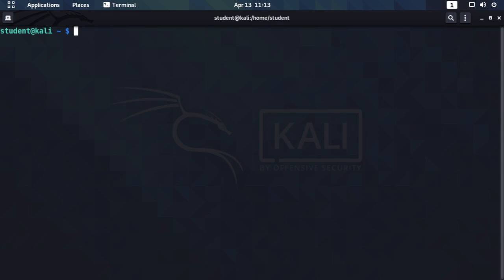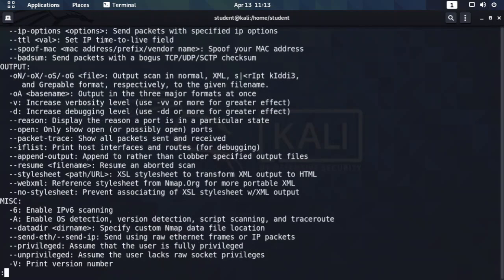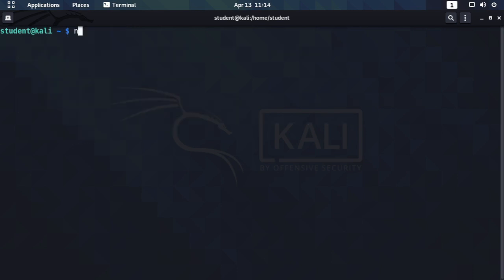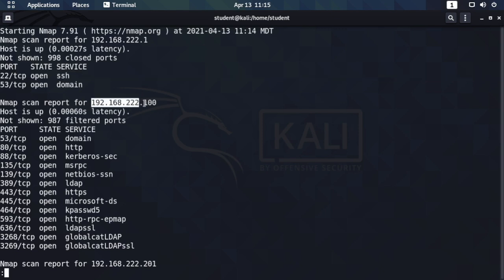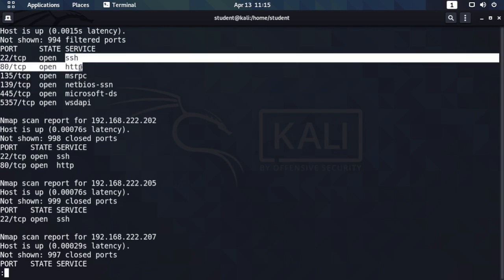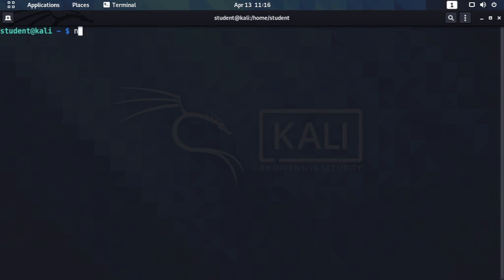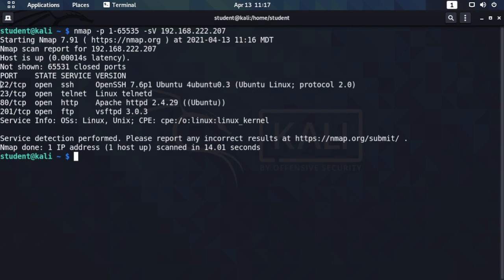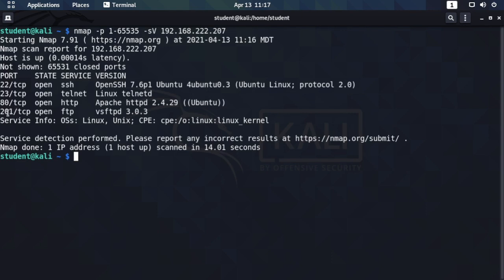How to Scan Unsecure Protocols- Demo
To scan for unsecure protocols, use tools like Nmap with specific flags (e.g., nmap -sV --script ssl-enum-ciphers target. Focus on ports like 21 (FTP), 23 (Telnet), and 80 (HTTP). Analyze responses for lack of encryption or outdated SSL/TLS. Always perform scans with proper authorization.